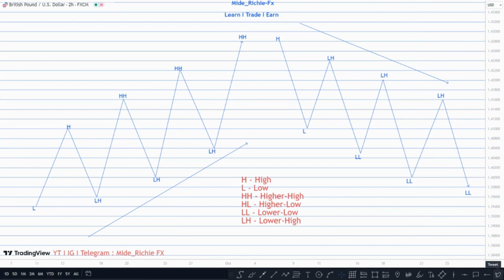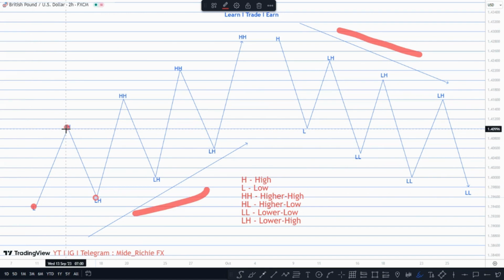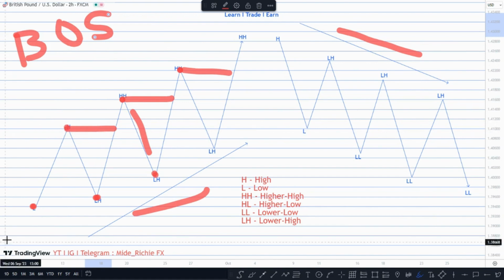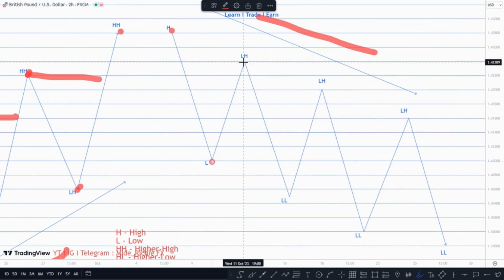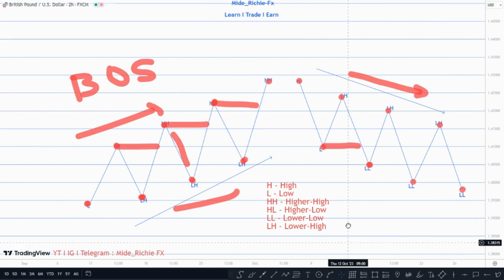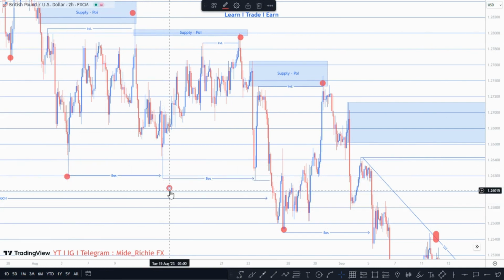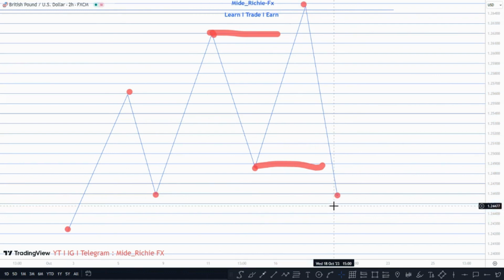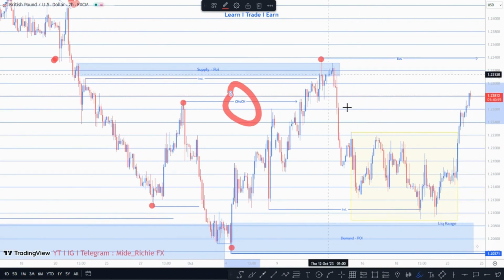NOOB TO PRO ( EP. 2) || MARKET STRUCTURE & CHOCH ( part 1) || MUST WATCH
Yoo. What's up YouTube! 💪🌟

It's a New video, and in this video, I will share with you guys What market structure and a Choch really is. Watch and Enjoy.

Hope you did Learn something, if this Video Helps you In one way or another, Please, Consider 👇👇

Peace 🕊️🙏